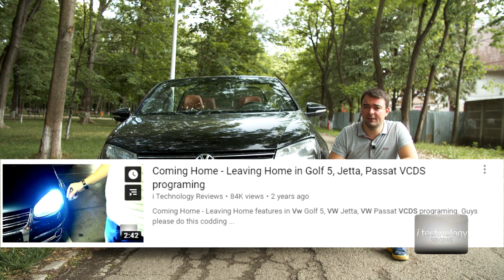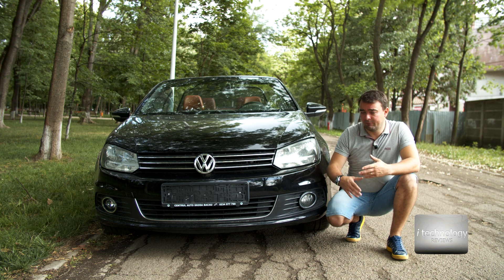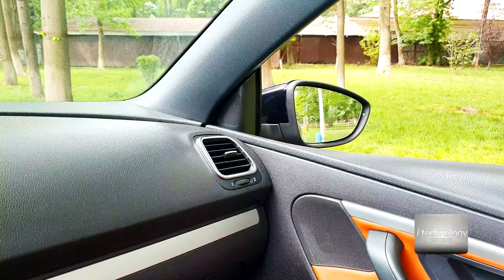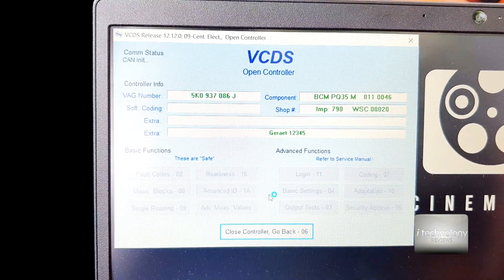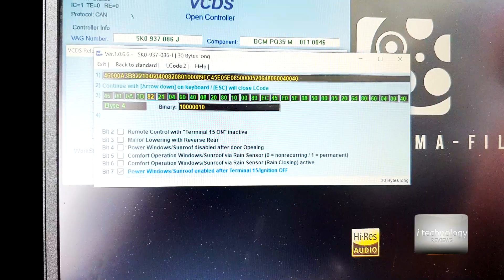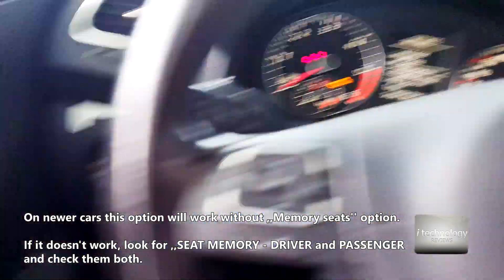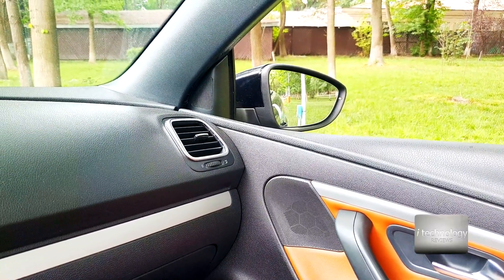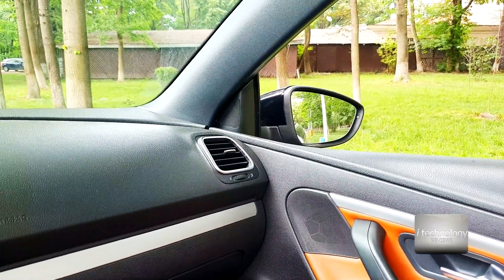How to AUTO TILT lower mirror when REVERSE gear in Vw Eos, Jetta, Passat with VCDS codding 2012 cars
VCDS Interfaces:
Veepeak OBDCheck BLE+ Bluetooth 4.0 OBD II Scanner
Vgate vLinker FS OBD2 USB Adapter

Car led lights:
Buy from here Philips car LED: Philips UltinonSport 9005/9006 LED Bulb for Fog Light
Philips Automotive Lighting H11 Ultinon Essential
Philips Automotive Lighting H8 H16

How to AUTO TILT lower mirror when REVERSE gear in Vw Eos, Jetta, Passat with VCDS codding programming above 2012 cars. Guys this is a tutorial for Volkswagen cars mostly, but it can work also on Skoda and Seat, Audi. It depends how good  your car is equipped. To some cars it is required the MEMORY SEATS for this option to work - Tilt down/lower the mirror for parking. This option will protect your rims when you park your car to help you see better. It works on Vw Passat, Vw jetta, Vw, Eos, vw Touareg 2012 cars.